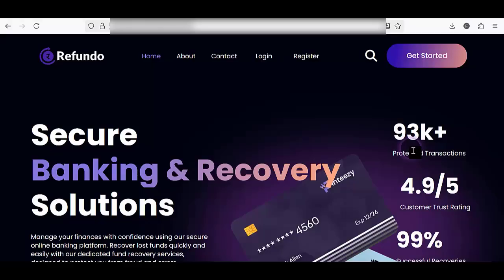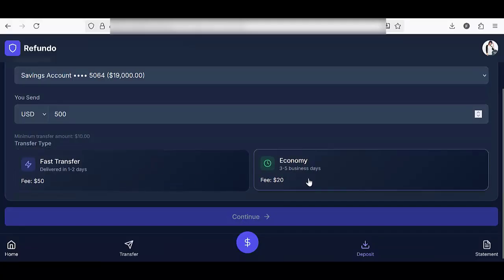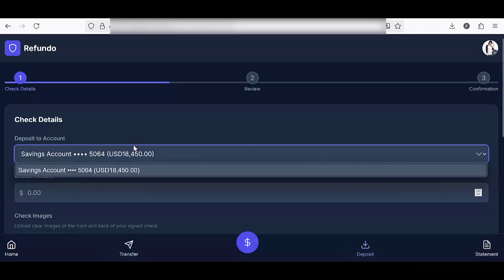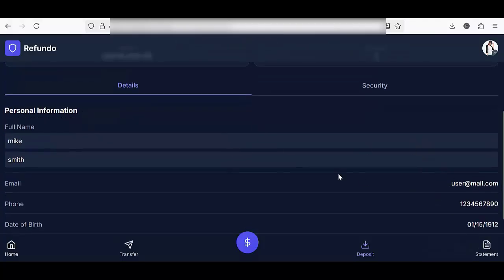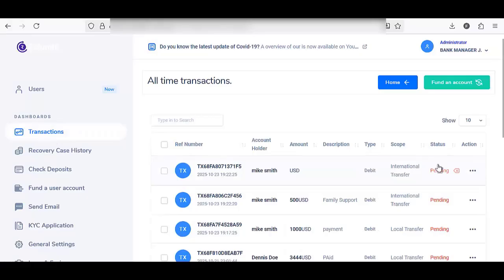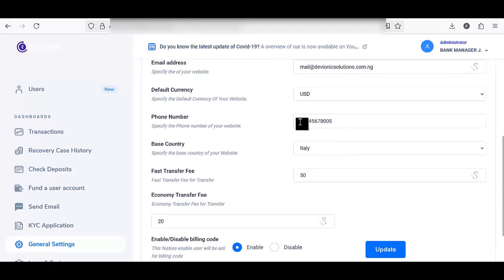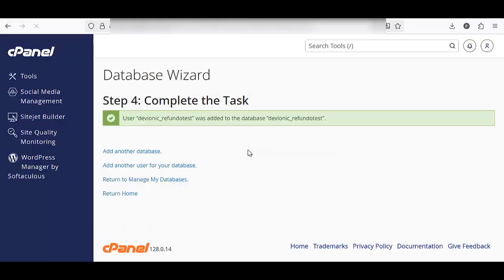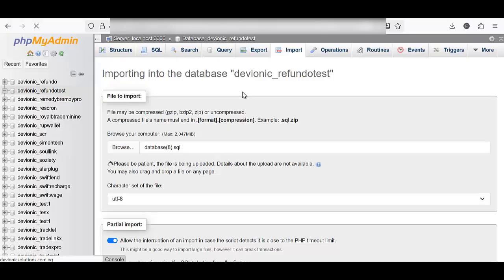How to Build a Fund Recovery Website in Under 1 Hour No Coding Needed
Learn how to design a professional Fund Recovery Website in under 1 hour — without writing a single line of code!
In this step-by-step tutorial, I’ll show you exactly how to create a fund or scam recovery website that looks professional, loads fast. Whether you’re starting a fund recovery agency, financial service brand, or a web design business, this guide will help you launch your site quickly and confidently.

All you need is to get this script used in this video, and a domain name and hosting (If you do not know how you can contact me on W H A T S A P P - )

👉  Arbitrage Websites
👉  E-commerce Websites
👉 Betting Website
👉 Logistics Website
👉 Casino Website

Nothing that I do in my videos or channel can be considered as an advice, I am simply sharing my thoughts for the sake of Educational purposes. Before investing in any assets, please do your research and, where possible, seek professional advice.